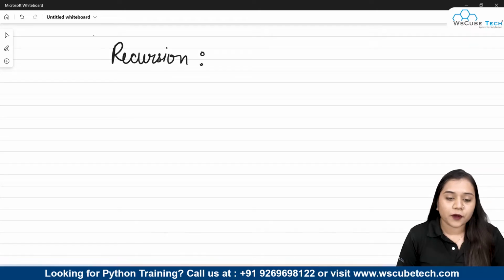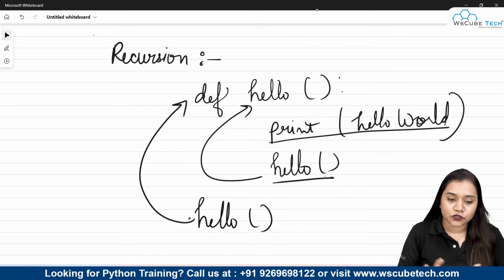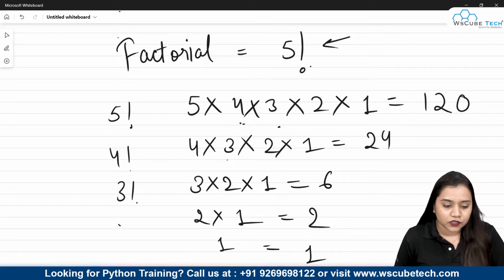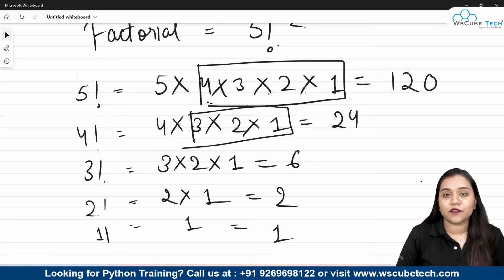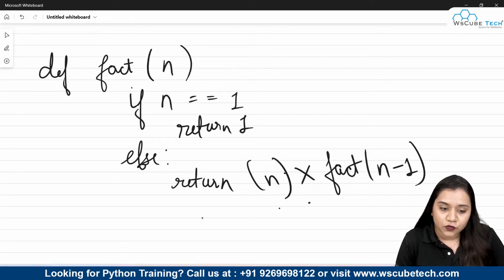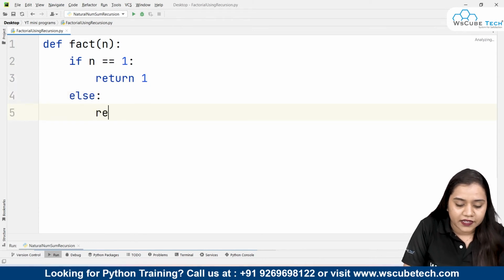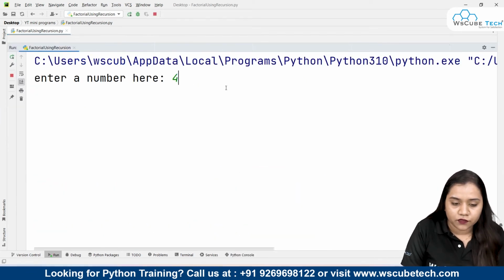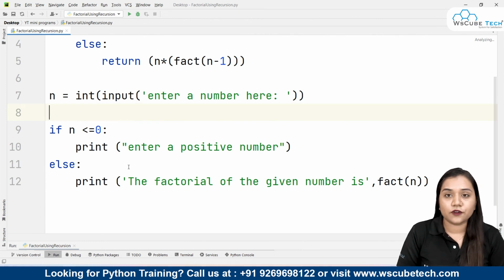How to Find Factorial of Number Using Recursion - Complete Tutorial [English]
In this video, learn How to Find a Factorial of Number Using Recursion - Complete Tutorial [English]. Find all the videos of the PYTHON PROGRAMMING Tutorials in English Course in this playlist